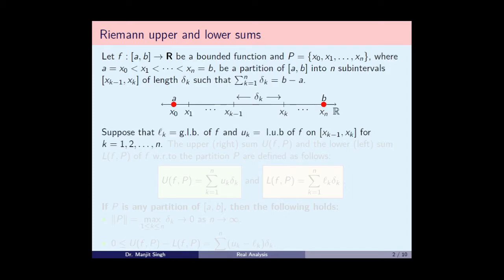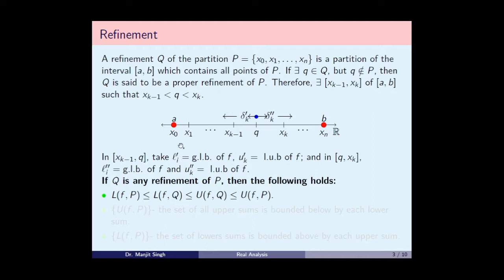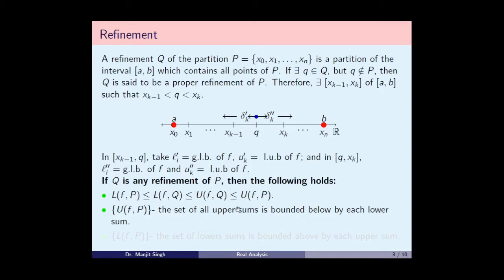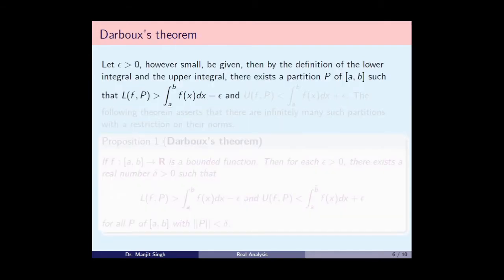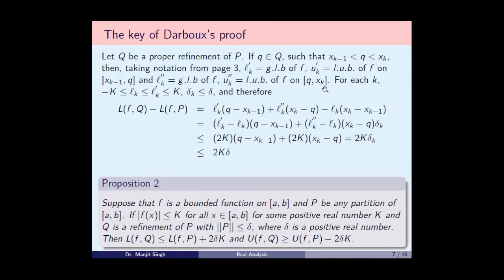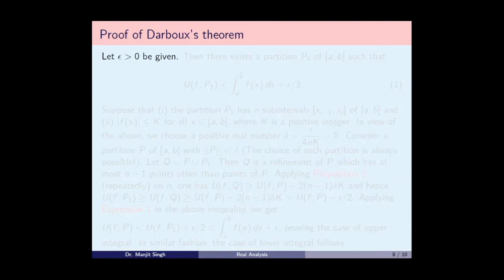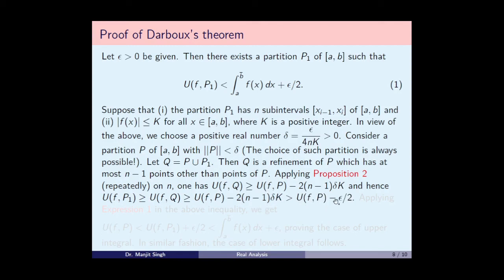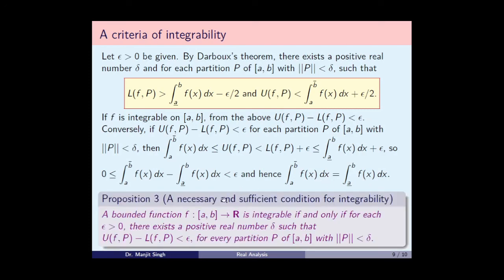\\ Riemann integrable functions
This video presents a complete description of Riemann integrable function using Darboux' theorem. This includes the story of a partition, the lower and upper sums for a given partition,  refinement of a partition and the role of refinement to describe the upper and lower Riemann integrals. Further, the necessary and sufficient conditions of Riemann integrable function  are shown using   Darboux's theorem.